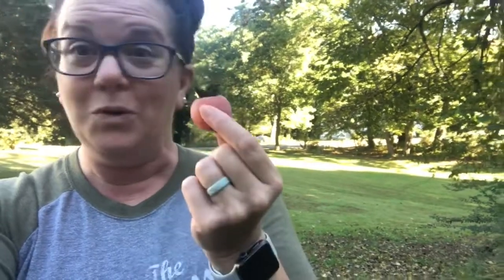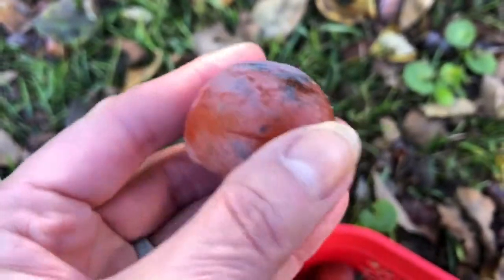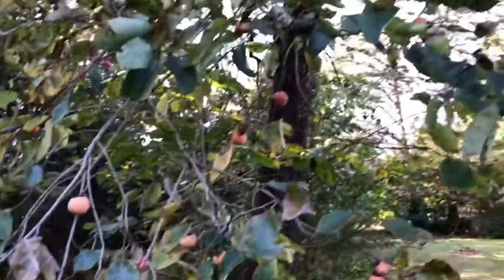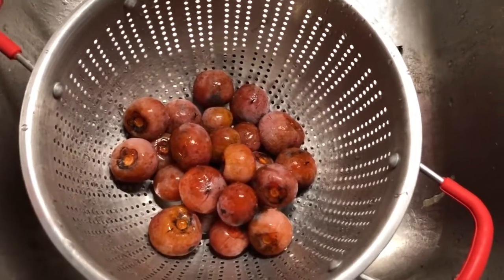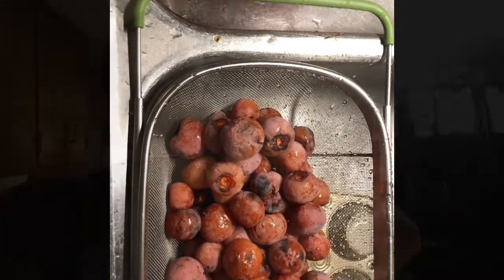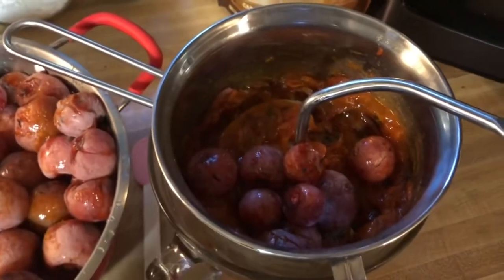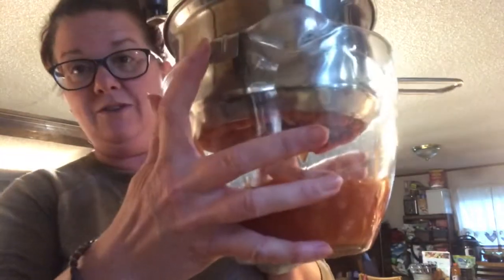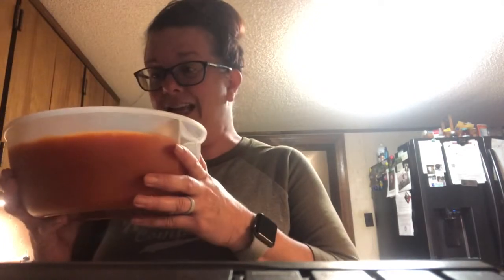Persimmons Please!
Persimmons  - Yes Please!  So if you have ever wondered what a persimmon is - come join me as I pick them up from our yard and show you how we use them.  These are wild American persimmons NOT the Japanese variety.

We are blessed to have a HUGE persimmon tree on our little homestead!  Many people have the misconception that it must frost before these fruits are good -- NOT TRUE.  Many people also think they can't use the persimmons because they can't reach high enough in the tall trees to pick the fruit.  These little orange balls of goodness are NOT RIPE if you have to pick them.  In fact, trust me when I say -- one bite of a non-ripened American persimmon and you will NEVER forget the pucker up fuzzy taste it leaves in your mouth and on your tongue.

Once they fall to the ground -- grab a bucket and you will have a ton of yummy goodness for FREE.

Come join me for a bit and see why we loved these little orange gems so much!  They are a labor of love but worth it!

Here is a link to the Foley Food Mill I am using